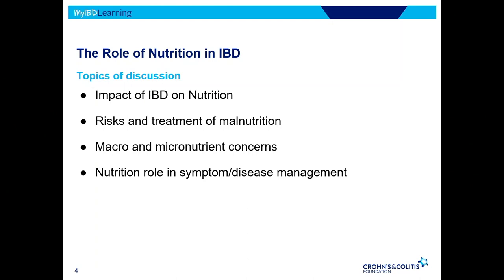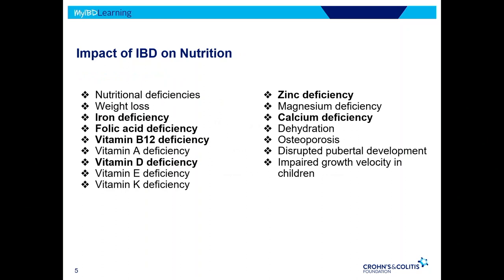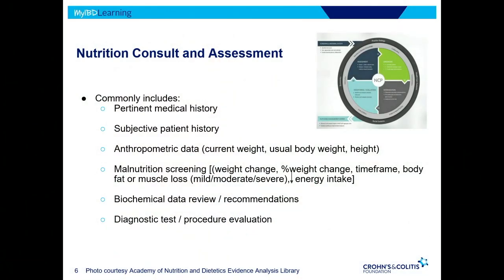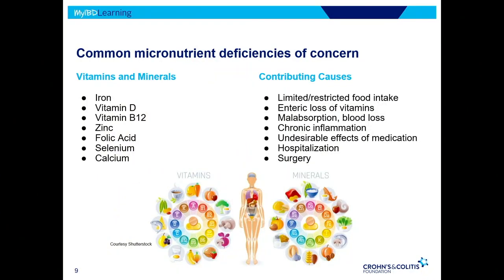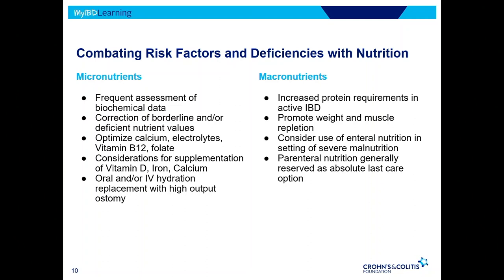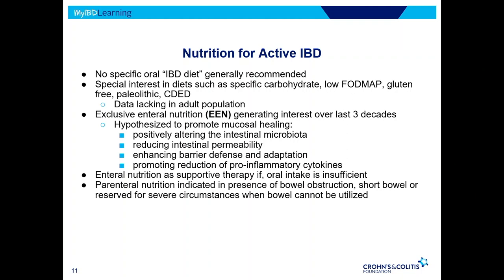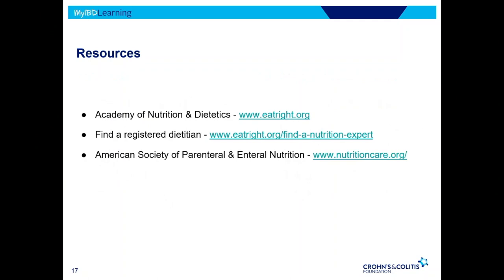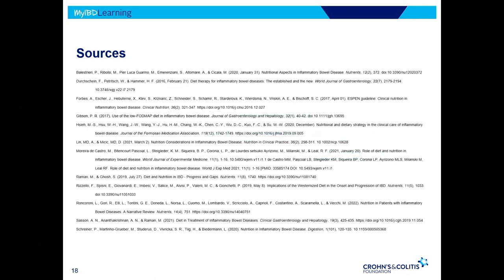Role of Nutrition in IBD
Ashley W. Judson MS, RDN, CD, a clinical dietitian at Virginia Mason Franciscan Health, discusses the role of nutrition in treating Crohn's disease and ulcerative colitis at our MyIBD Learning Northwest Patient and Caregiver Conference.